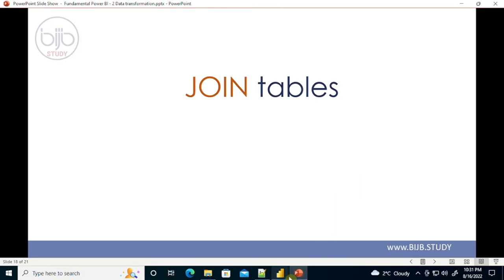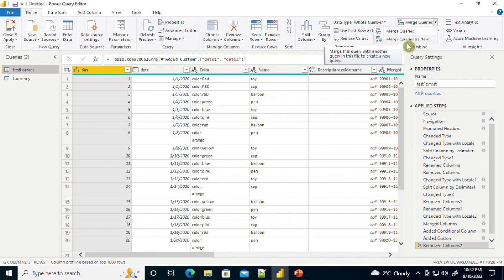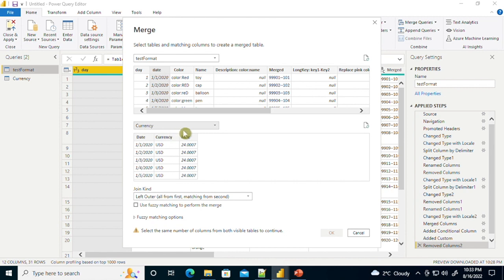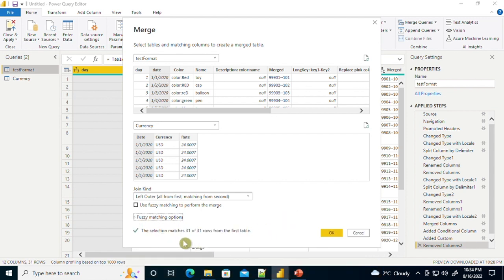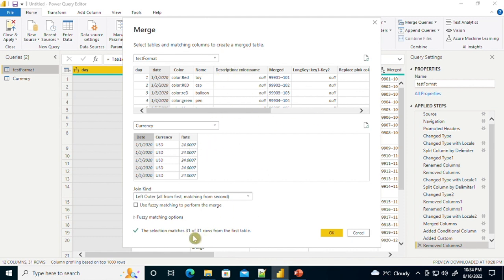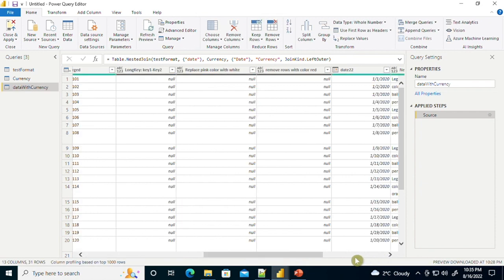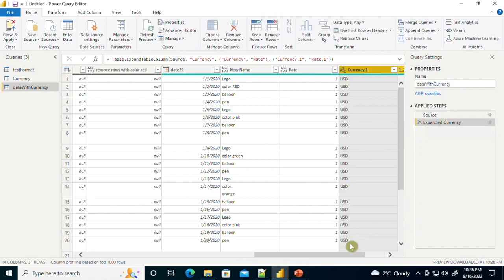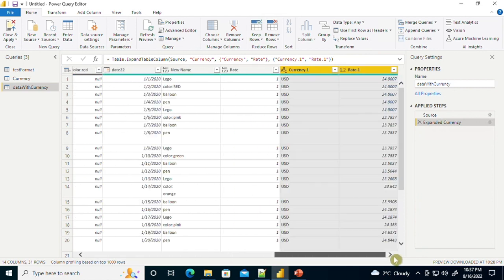Data Transformation - JOIN Tables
If you have questions regarding Power BI, please, write it in comments. We will make a video for one of the most popular question.